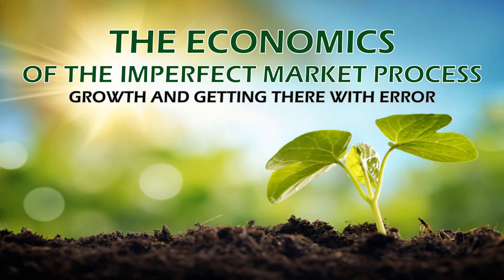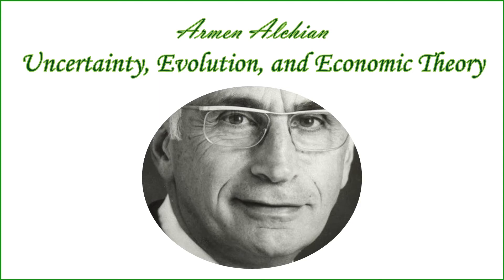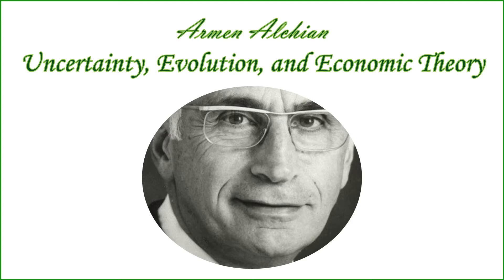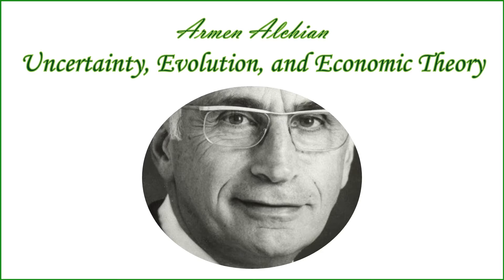Alchian's Uncertainty - Introduction & Section 1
In this set of lectures we consider Armen Alchian's 1950 JPE paper, "Uncertainty, Evolution, and Economic Theory." His ideas are caste as part of an economics of an imperfect market process where we see that we have growth and "get there" even with error.

In this video the paper is introduced and section 1 is covered. Section 1 emphasizes the idea that profit maximization is not a guide to action for firms.